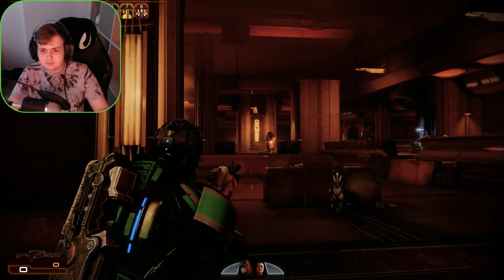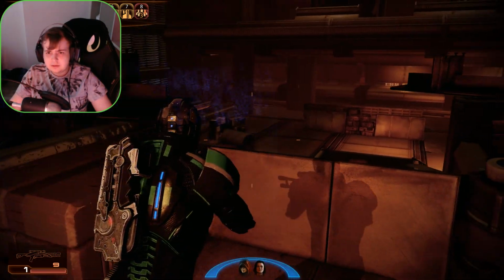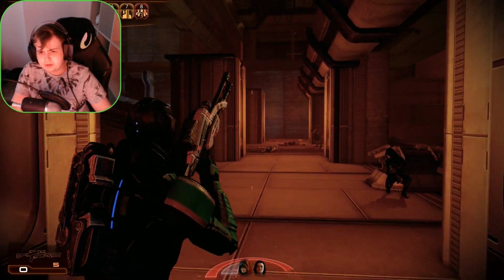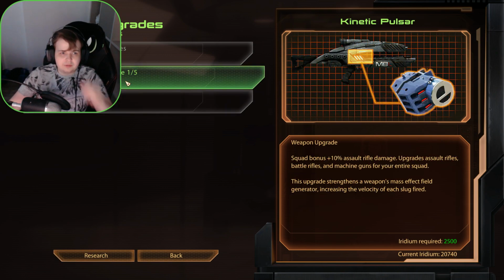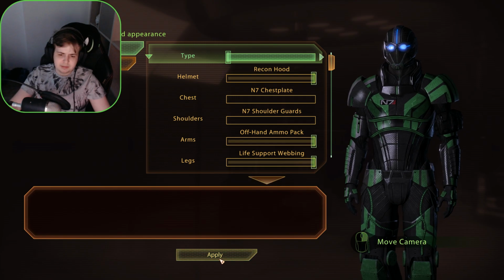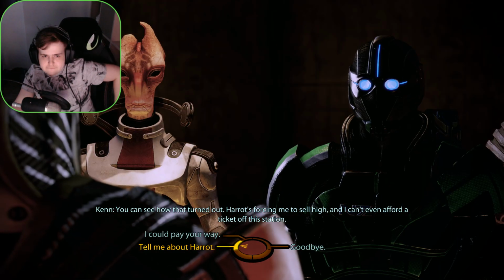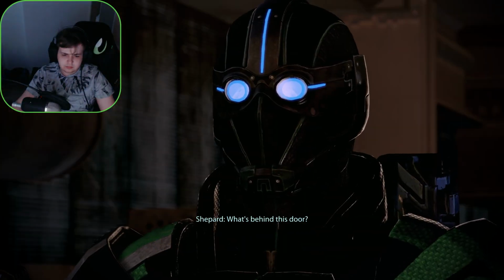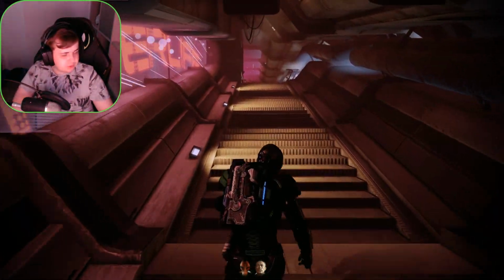Let's Play : Mass Effect Legendary Edition - Ep 34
Getting drugged and thugged!

Game Links

TheLittleGnome Links